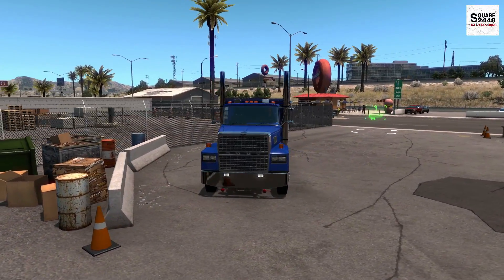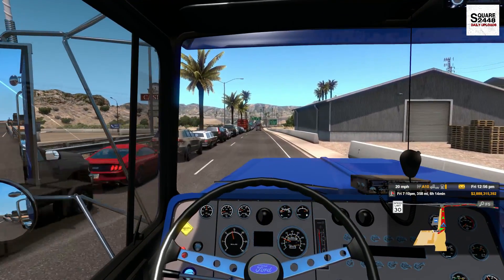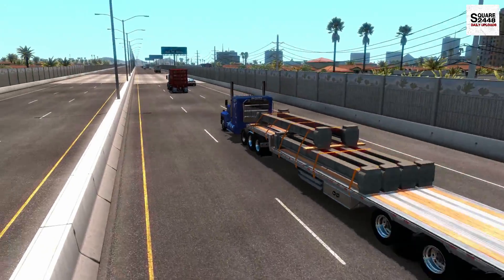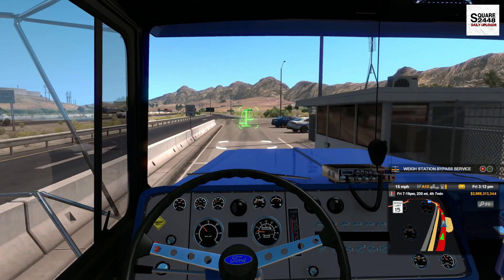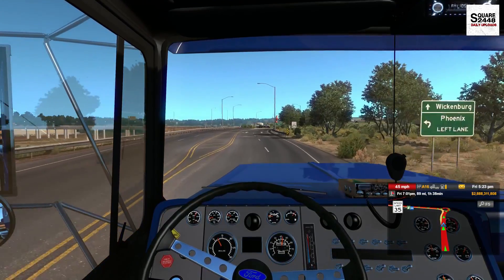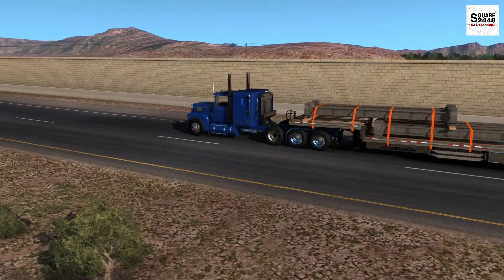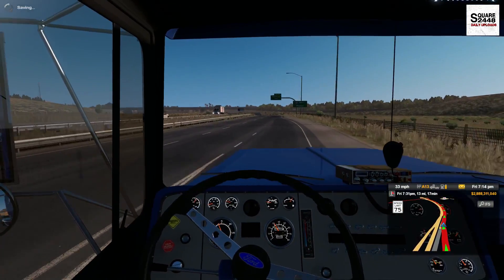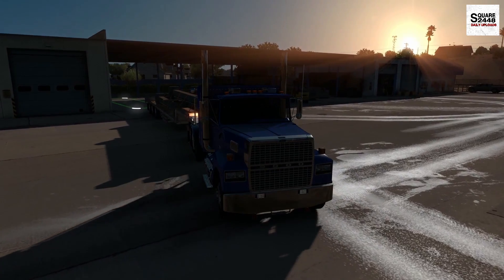American Truck Simulator | Ford LTL9000 Semi Hauling Metal Trusses | Las Vegas To Phoenix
Today we are with American Truck Simulator!

Thanks, Square2448